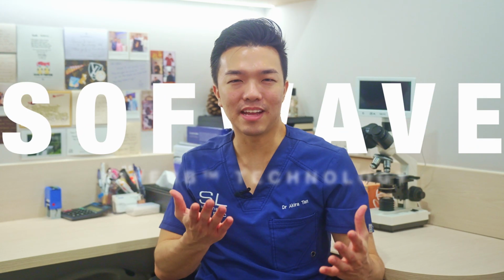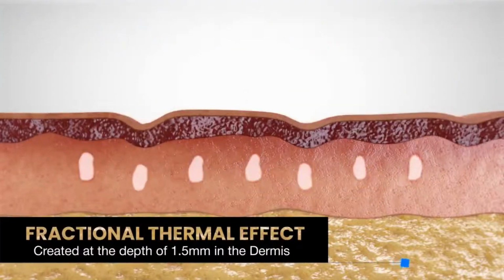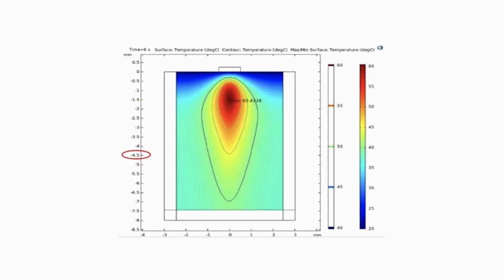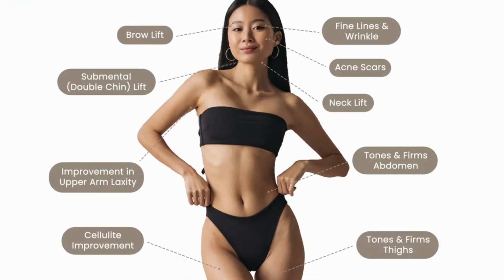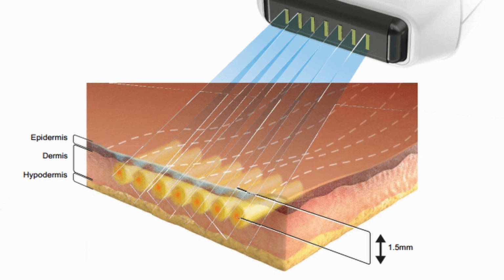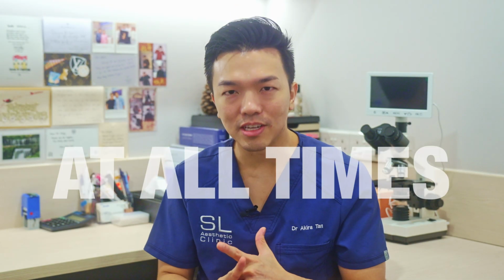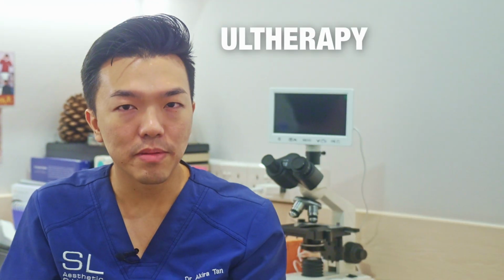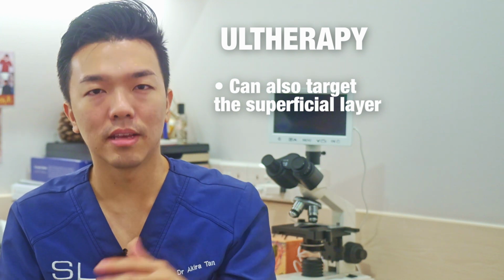Tighten Sagging Skin with Sofwave™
Sofwave™ is a non-invasive approach to rebuilding collagen, and is touted as a true “lunchtime facelift” that requires minimal to no downtime and takes just half an hour. This treatment prizes itself on skin tightening, helps skin feel tighter and firmer, especially for patients with skin laxity issues.

Sofwave™ treatment can help:
- Reduce the appearance of fine lines and wrinkles
- Tighten loose, crepey skin on the face, brows, submental tissue and neck
- Lift sagging skin (mild to moderate skin laxity)
- Lessen nasolabial folds and marionette lines
- Improve skin elasticity and firmness
- Stimulate collagen production in the skin
- Smooth out rolling and atrophic acne scars without downtime
- Reduce skin laxity of the arms and the appearance of cellulite on the thighs and buttocks

Unsure if this treatment is for you? Take a quiz here at the bottom of the

- Things You Need to Know About Saggy Skin & It's Treatment in Singapore

00:00 - Introduction
00:33 - Understanding Sofwave
00:56 - Benefits of Sofwave
01:50 - Safety considerations
02:15 - Sofwave VS Ultherapy

ABOUT US:
At SL Aesthetic Clinic, we are committed to providing a wide range of FDA-approved, CE-marked, or HSA-approved medical aesthetic treatments to our clients in Singapore. Our aim is to help you achieve your best self through minimal to non-invasive procedures that enhance your natural beauty.

We have been in the aesthetic services industry for over a decade and take pride in offering non-invasive facelifts and fillers that help our clients achieve their desired look. We understand that every client is unique and our doctors are dedicated to tailoring our services to meet your individual needs.